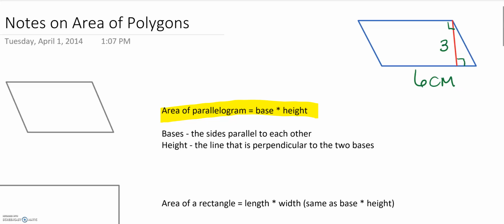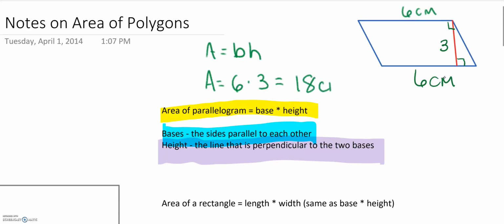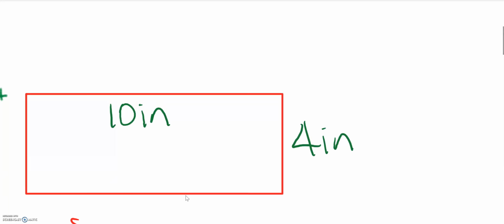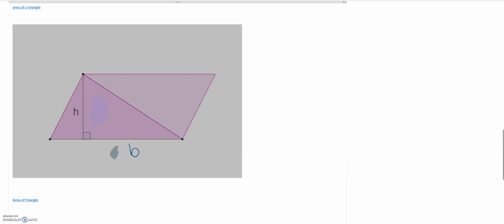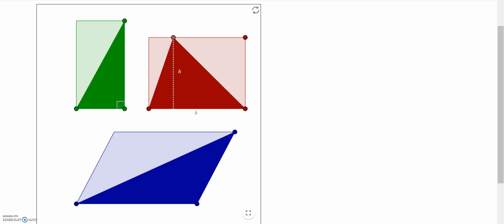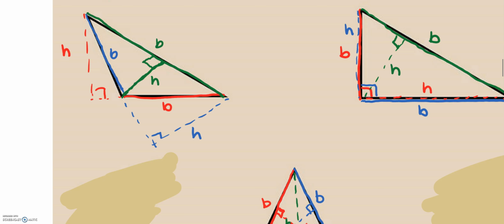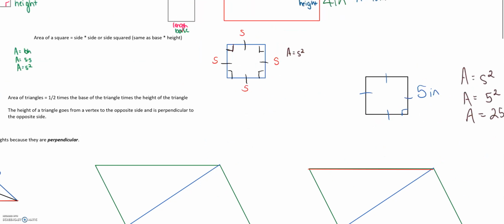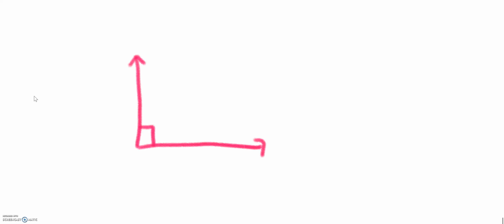Area of Polygons